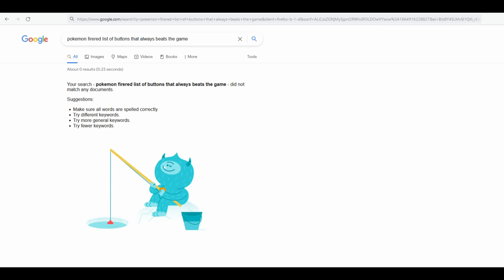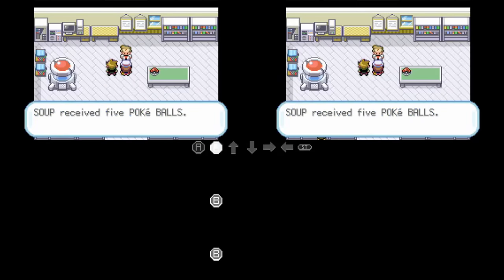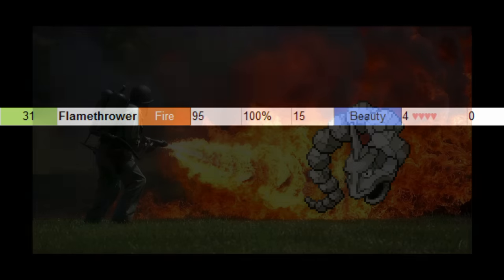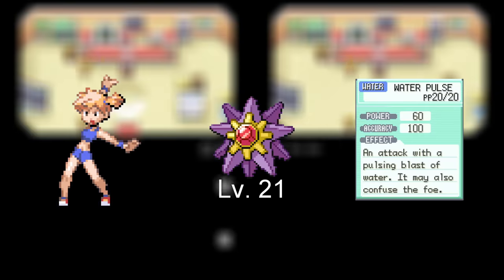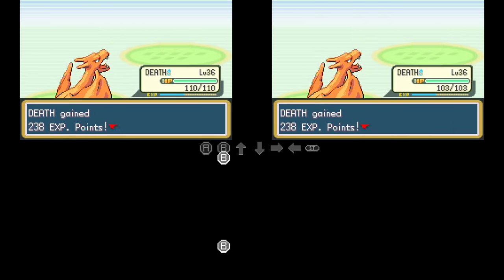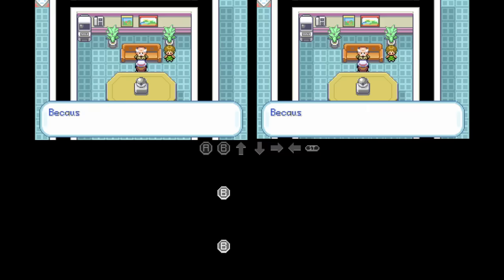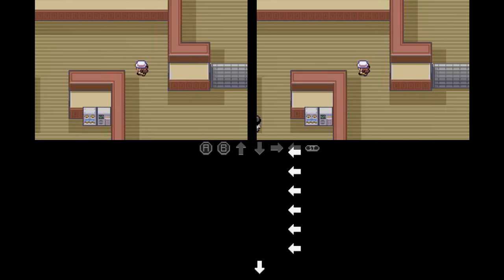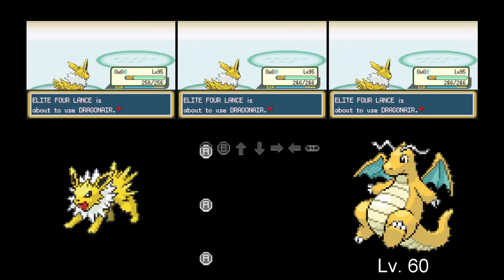Can you beat Pokemon FireRed while blind and deaf?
Pokemon FireRed completed without visuals or audio.  The main goal of this project was to create a sequence of inputs that beats the game with an 100% chance of success.  I fell just short of the gold standard 100%, but nonetheless, the sequence of inputs enables some fun challenges, like playing the game blind and deaf.

The game could probably be completed with a much lower level team, but I went with a safer strategy, leveling one member of the team very high.  In the future, now that I've worked through this process once, I'll be taking faster, more complex approaches.

Intro: 0:00
Part 1: 2:11
Part 2: 9:45
Part 3: 18:33
Part 4: 26:15
Part 5: 38:32